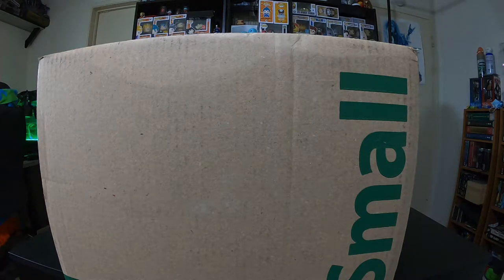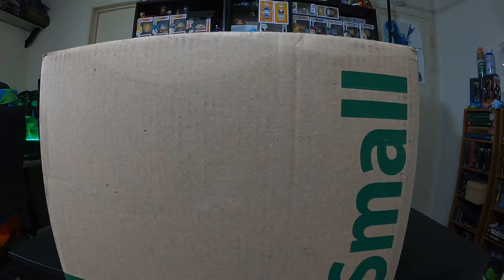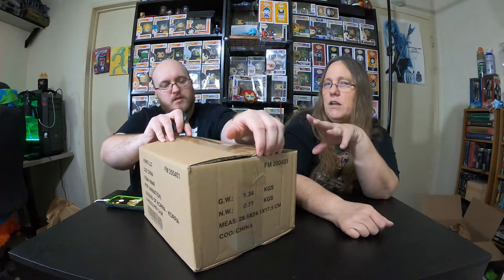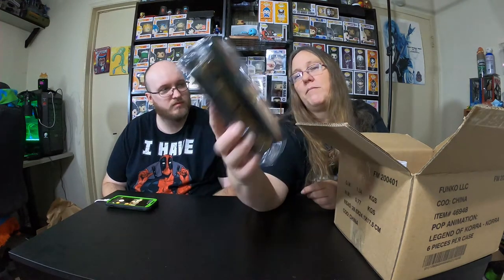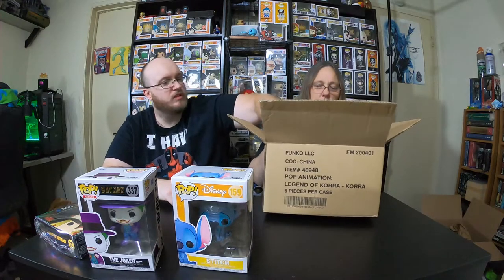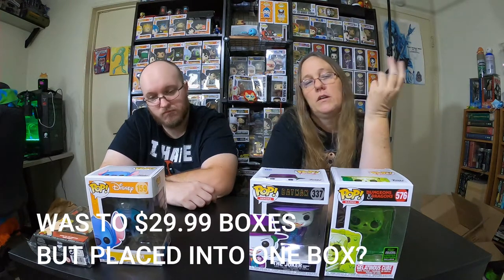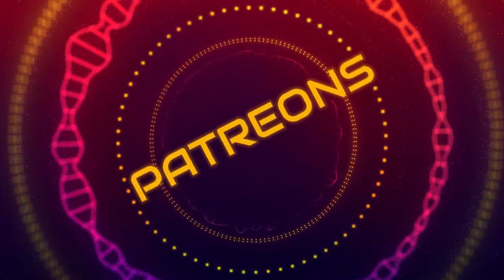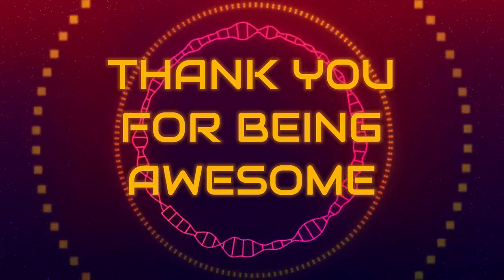UNBOXING 2 FUNKO MYSTERY BOXES FROM GEEK N GAME